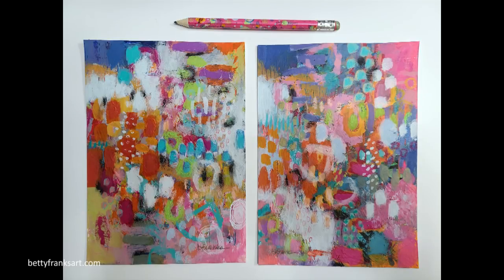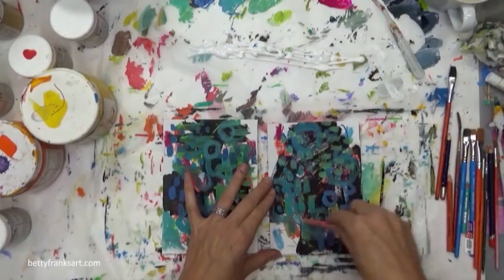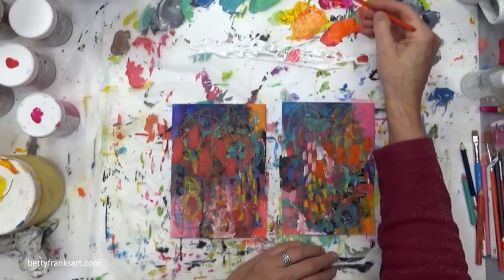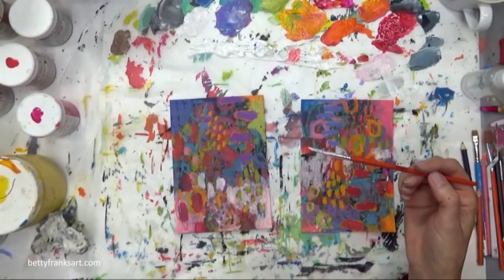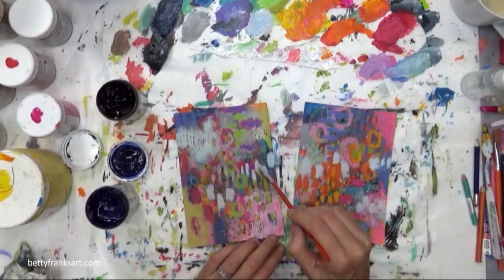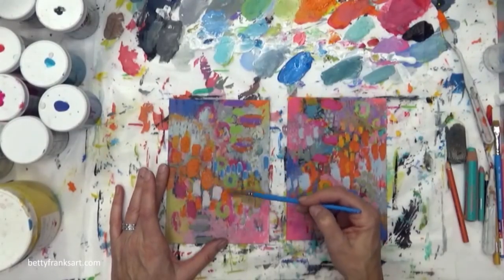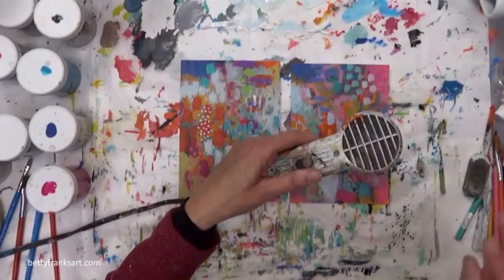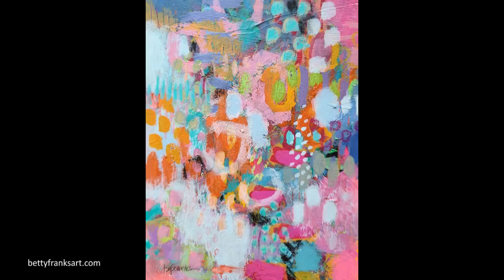How to create small bright abstract paintings with Betty Franks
Thank you for stopping by! In this video, I'm working on two 5x7" pieces on paper. My work is inspired by my love for fields of flowers. You'll see me create them from start to finish. There's no music, however, you'll hear me talk through a lot of my process and discuss products/tools that I'm using.

Thank you for buying me a cup of coffee to support my free content! 🍵 I'm super grateful!

Hello and welcome! I'm Betty Franks and I create my vision of abstract fields of flowers using acrylic paints and pencils (and other mark-making tools). I live in the San Francisco Bay Area and travel a couple of times a year to Preko, Croatia (where my parents live).  I started painting in 2012 and focused on abstract art in the summer of 2015.  Follow all my art adventures on Instagram or Facebook (links below).

Instagram (best place to see all my artwork and behind-the-scenes videos, etc.)